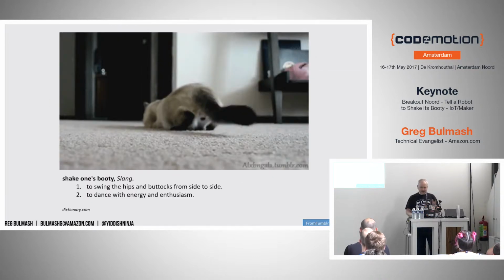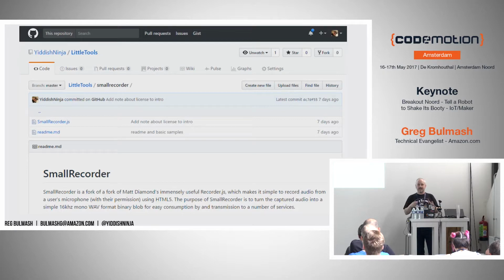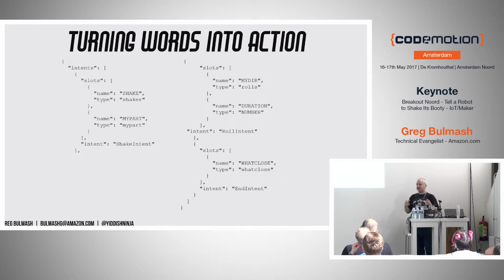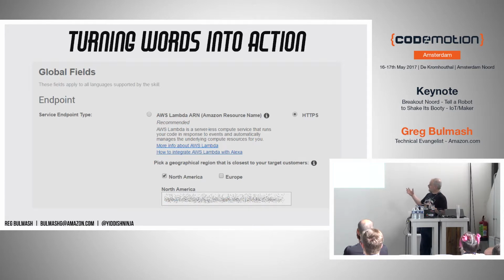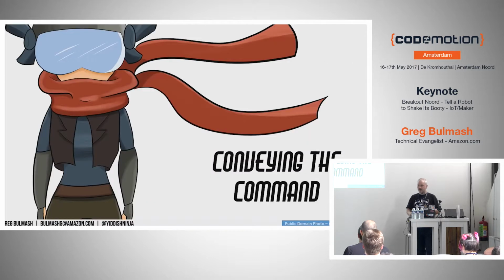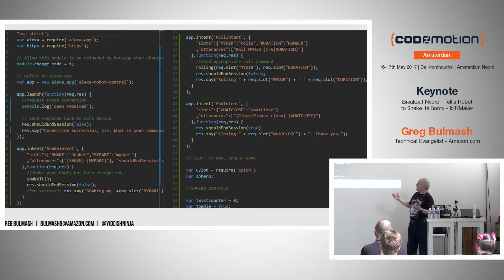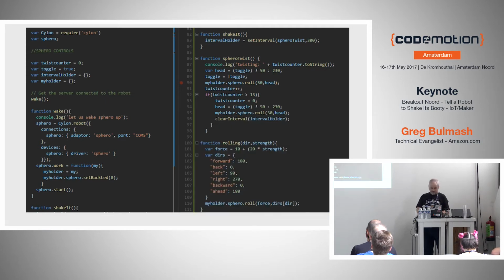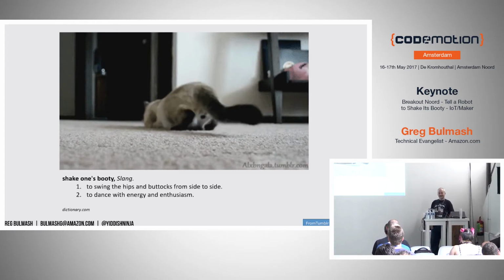Tell a robot to shake its booty - Greg Bulmash - Codemotion Amsterdam 2017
Robots and voice control go together like pancakes and syrup. And both robotics and voice control are being opened up to larger and larger audiences via free and/or open source toolkits. This presentation will demonstrate ways to add voice control to a web site through both local and remote APIs, then pass recognized commands to a robot, requiring no more special equipment than a $100 consumer-market robot and a bluetooth equipped laptop.